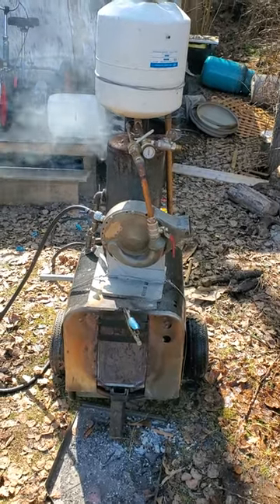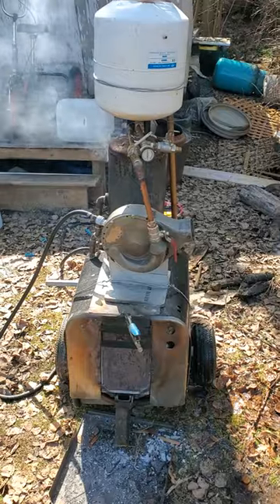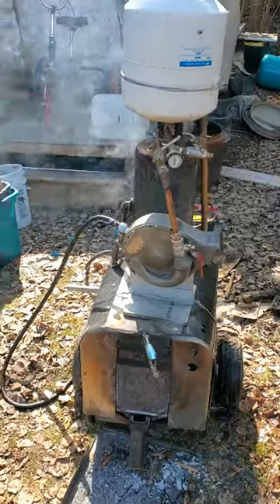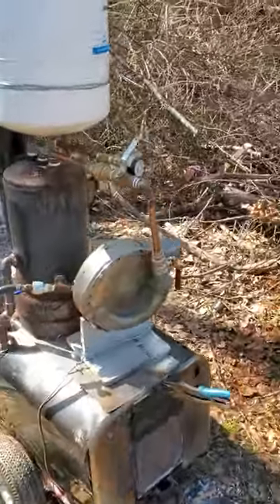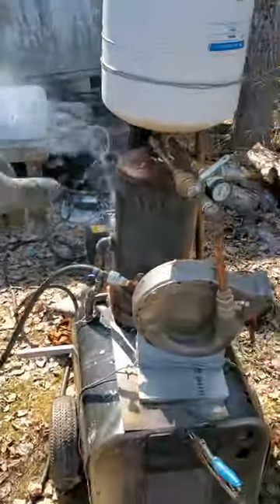woodstove boiler with steam turbine 100psi run